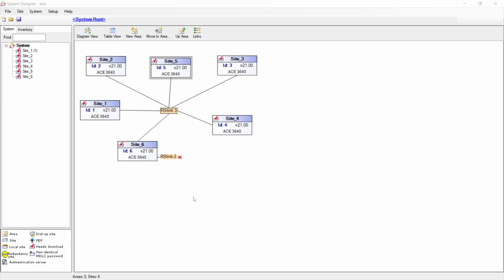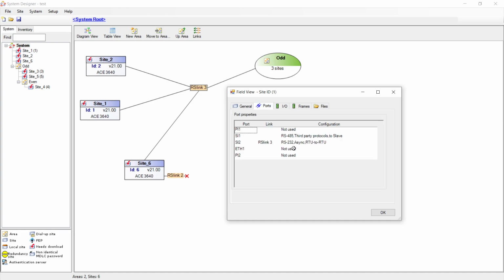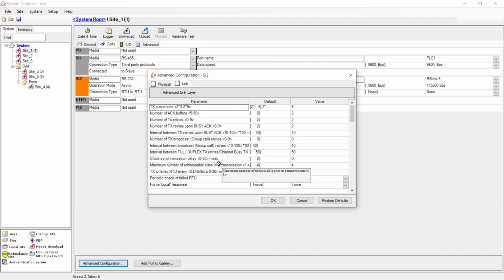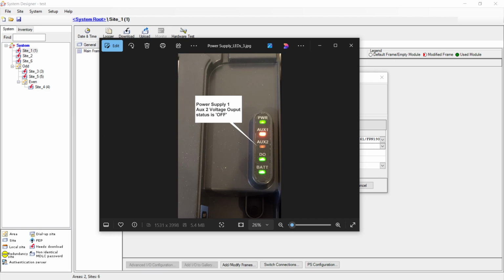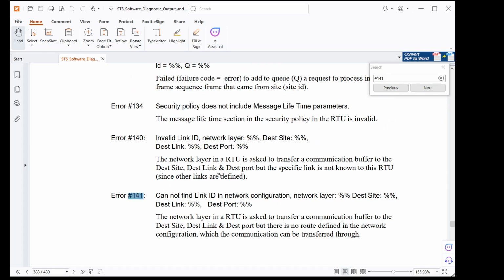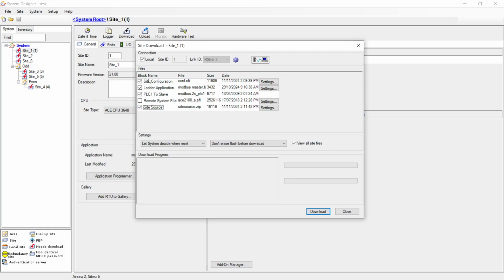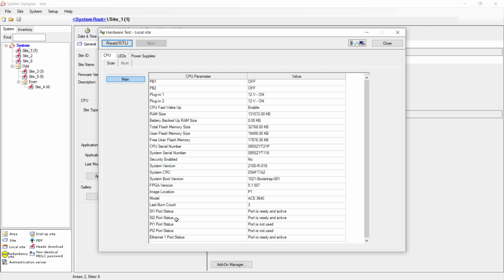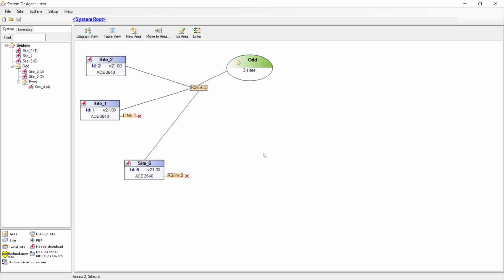MOSCAD System Tools Suite, intermediate features and utilities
In this video, I'll be demonstrating some intermediate  features and utilities available to the end user in Motorola System Tools Suite.